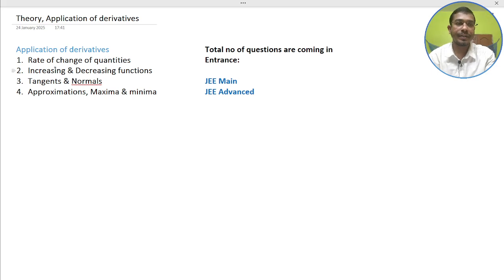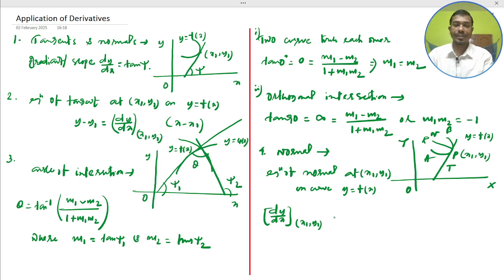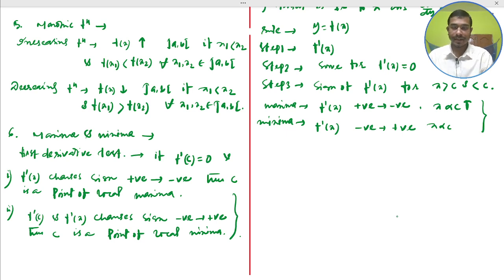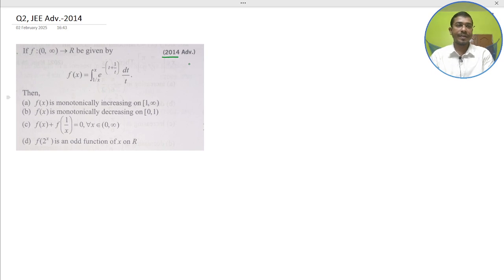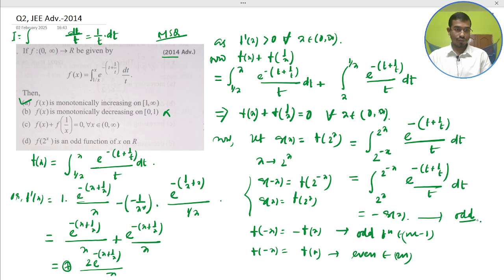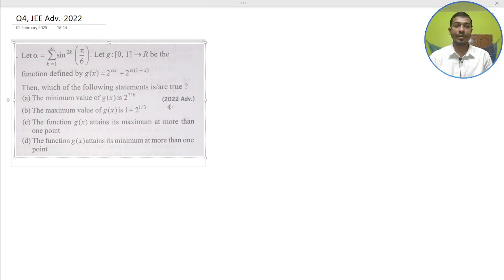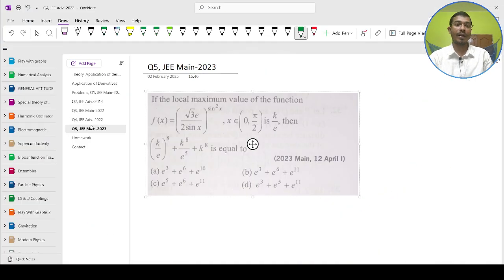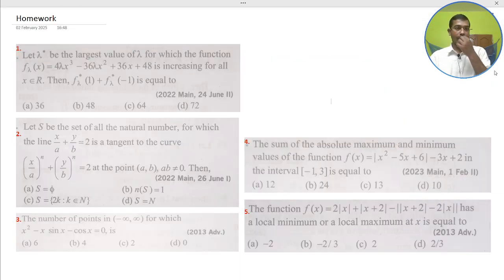Conquering Application of Derivatives: The Ultimate JEE Main & Advanced Guide | Lec 16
Conquering Application of Derivatives: The Ultimate JEE Main & Advanced Guide | Lec 16 | Schrödinger's cat

Unlock the true power of calculus with "Conquering Application of Derivatives," a comprehensive and high-yield lecture series designed for JEE Main & Advanced aspirants. This series delves deep into the most crucial and conceptually rich applications of derivatives, covering:

✔ Tangent & Normal Equations – Master the geometry of curves and slopes.
✔ Monotonicity & Increasing/Decreasing Functions – Decode the behavior of functions with real-world interpretations.
✔ Maxima & Minima – Learn critical techniques to solve optimization problems efficiently.
✔ Rolle’s & Mean Value Theorems – Strengthen your grasp on fundamental calculus principles.
✔ Curve Sketching & Point of Inflection – Visualize and analyze complex functions with ease.
✔ Approximations & Errors – Develop precision in problem-solving for competitive exams.

Each lecture is expertly crafted to provide clear explanations, problem-solving techniques, and exam-focused strategies to help you boost your confidence and maximize your score in JEE Main & Advanced.

If you're aiming for top ranks in JEE, this series will elevate your understanding and problem-solving skills to the next level. Don’t just learn—master calculus with precision and confidence!

Would you like any refinements or a specific tone (more academic, motivational, or student-friendly)?

Chapters:
00:00 Introduction of Application of Derivatives
01:31 Chapters' summary in a nutshell
27:08 Previous Years' Questions from JEE Main & Advanced
01:02:52 Homework